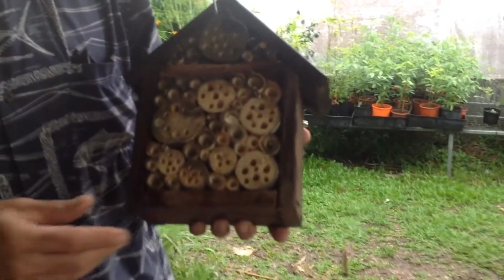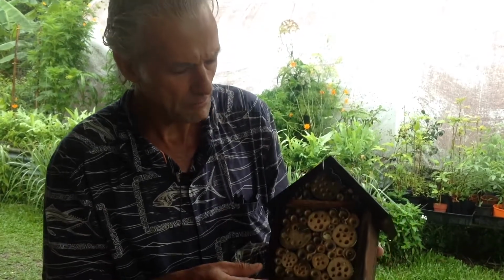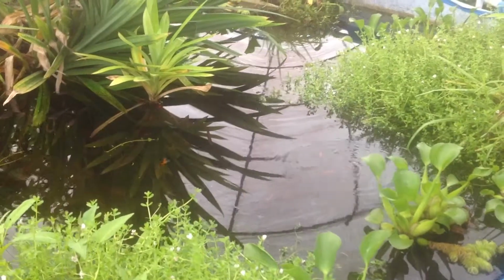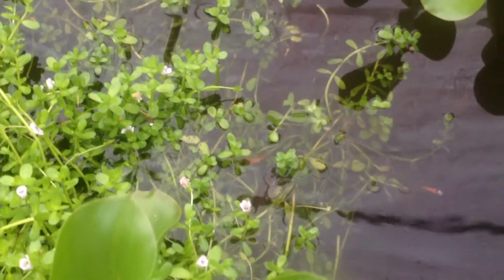kuranda-sprouts seedsavers@kuranda district college permaculture gardens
goodness!! the rains finally came and it was pouring most of this day! tho these seedsavers are an all-weather crew! les anwyl, permaculture garden and orchard co-ordinator and sustainability teacher, shows us around the multi-faceted productive garden...pollinator-attracting plants, aquaculture, fruit orchard, integrated animal system, apiary, creative resilience-skills-building for sustainable products, biodiversity focus and so much more...this garden is a testament to all who have contributed over the years, and to les's wonderful interactive work with the students and the gardens, and is a wonderful asset to the students, the school and the community.